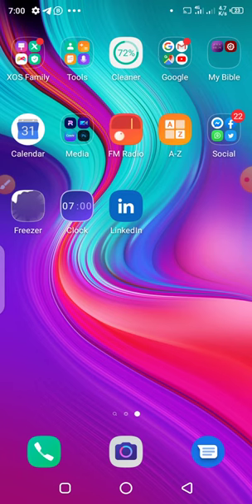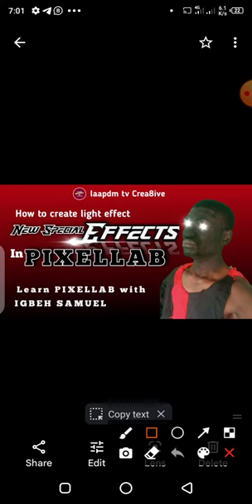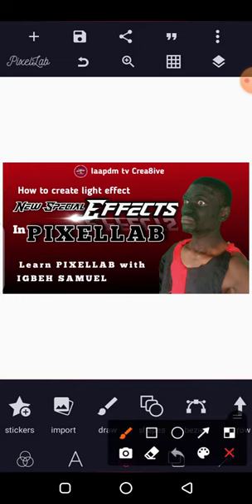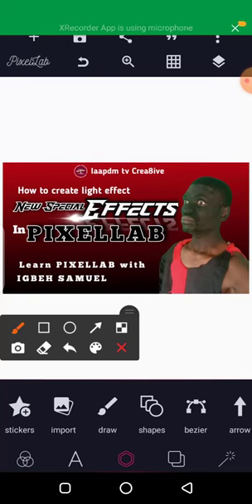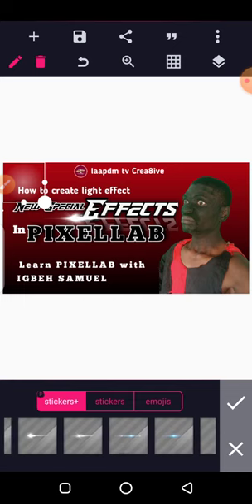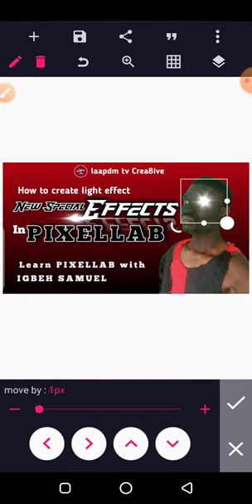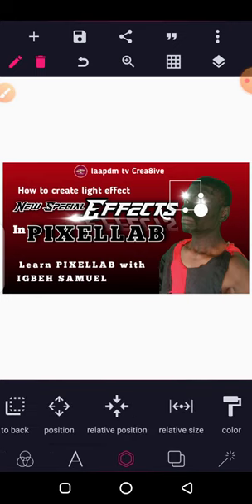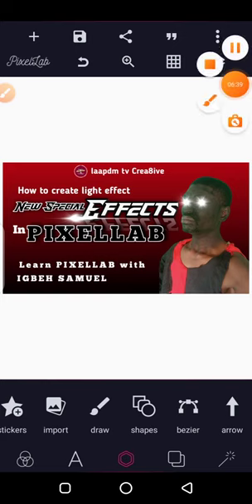New special effects in PIXELLAB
We propagate the gospel of our lord Jesus and humanity using short videos.
Follow us and be blessed as we brings you more inspiring videos like this every week.
YouTube Channel name: @laapdm tv
Facebook page name: @Laapdm tv
Instagram page name: @laapdm_tv